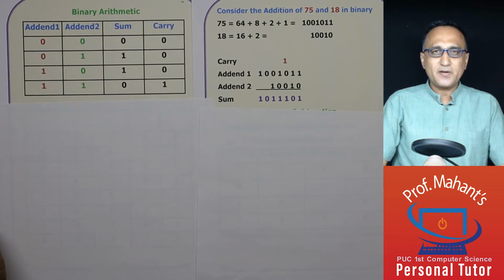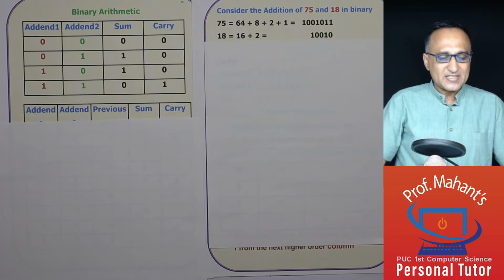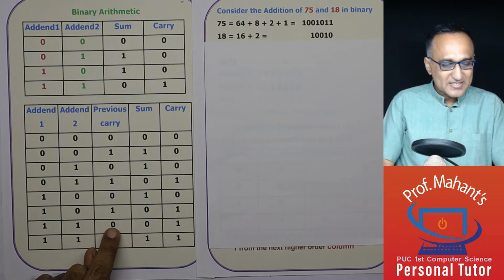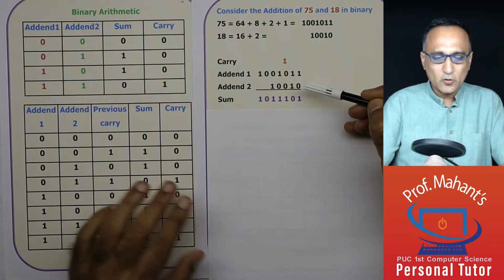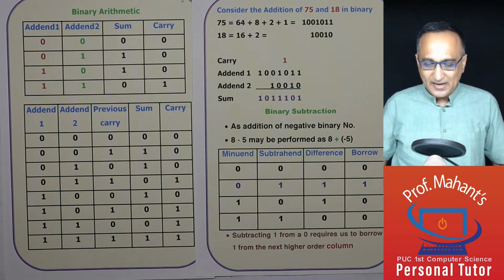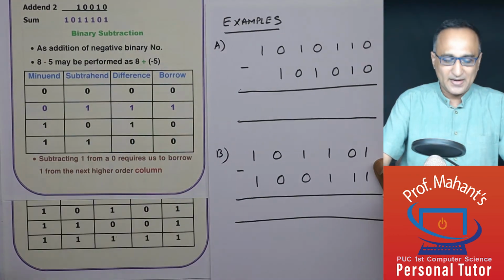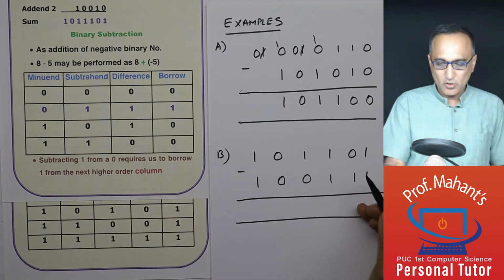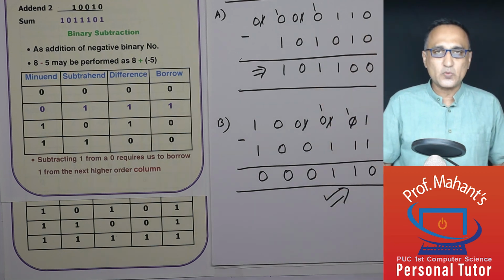721 Binary Arithmetic Addition and Subtraction